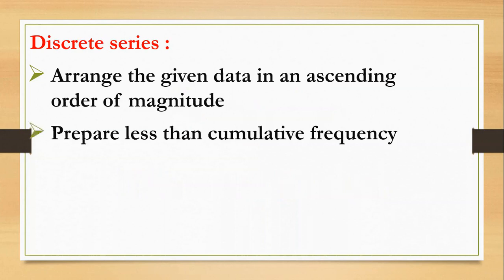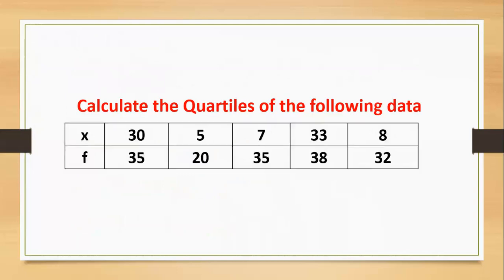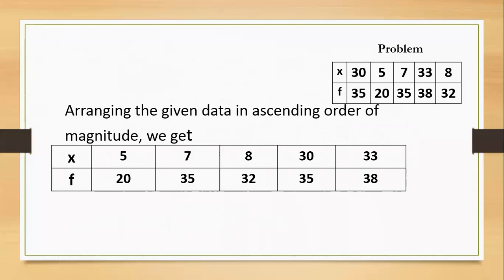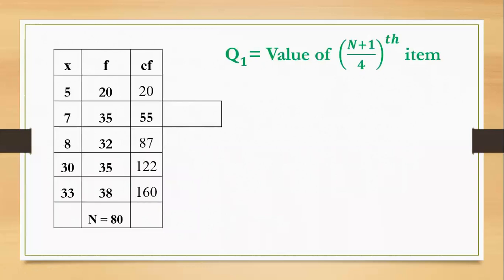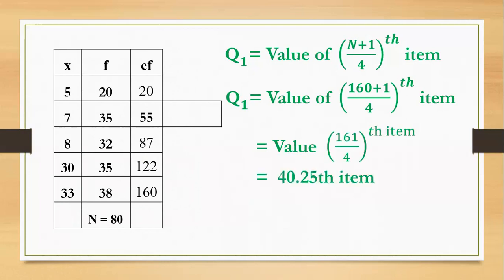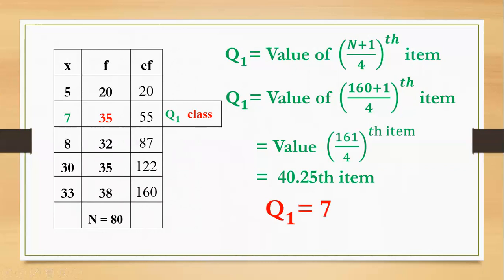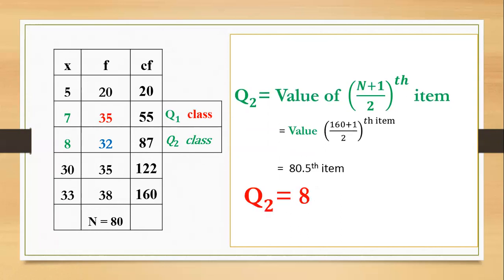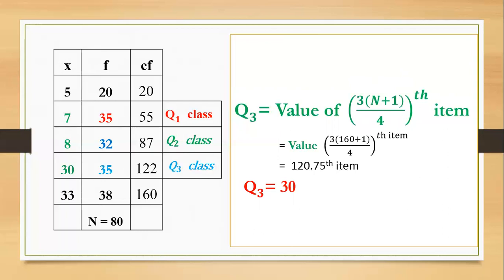Quartile Discrete Series